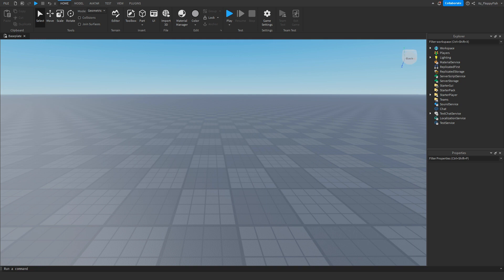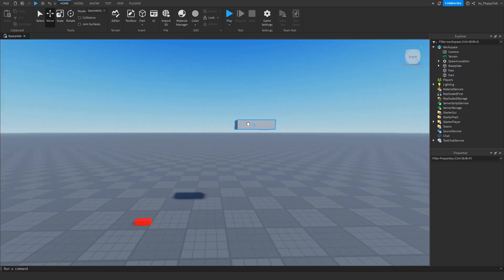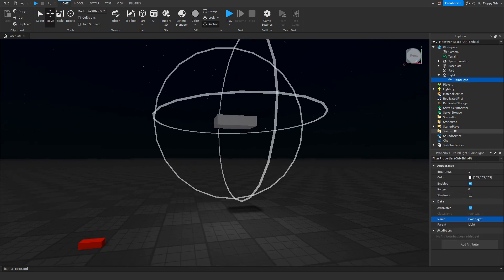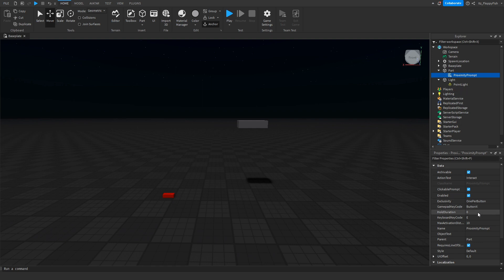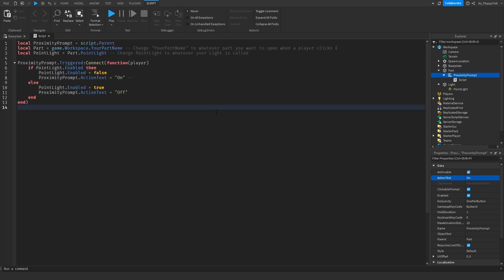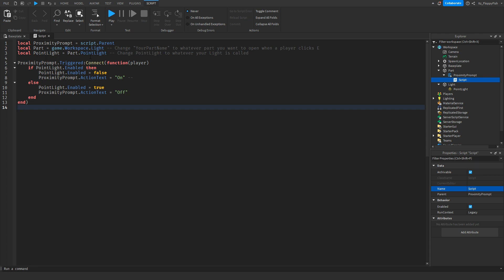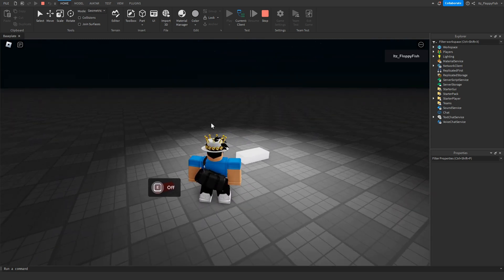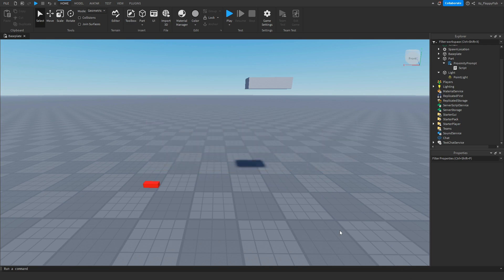HOW TO MAKE A E TO TURN A LIGHT ON AND OFF 🛠️ Roblox Studio Tutorial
In todays video I show you how to make a E to turn a light on and off. I Hope you enjoyed the video, Have a lovely rest of your day!

Script :

local ProximityPrompt = script.Parent
local Part = game.Workspace.YourPartName -- Change "YourPartName" to whatever part you want to open when a player clicks E
local PointLight = Part.PointLight -- Change PointLight to whatever your Light is called

ProximityPrompt.Triggered:Connect(function(player)
        if PointLight.Enabled then
        PointLight.Enabled = false
        ProximityPrompt.ActionText = "On" --
        else
        PointLight.Enabled = true
        ProximityPrompt.ActionText = "Off"
        end
end)

Roblox Studio
Studio Tutorials